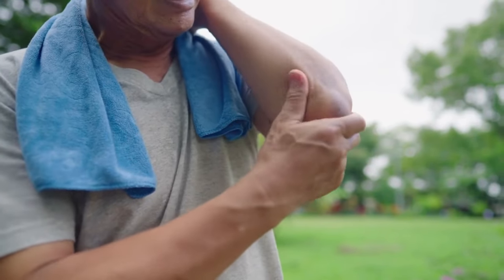NERVOVIVE - (⚠️⛔WARNING NOTICE!!⛔⚠️) - Nervovive Review - Nervo Vive Reviews - Nervo Vive Supplement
✅ What is NERVOVIVE SUPPLEMENT? The Leading Natural Solution for Nerve Pain Relief!
Nervovive is an advanced dietary supplement specifically designed to alleviate symptoms of neuropathy and promote nerve health. Created by a team of experienced health experts, it provides effective and sustainable relief for nerve pain and related discomfort.
Since its release, Nervovive has already benefited over “47,800 users” worldwide, offering relief from neuropathy and other symptoms commonly associated with diabetes.

✅ HOW DOES NERVOVIVE WORK?
The formula behind Nervovive incorporates the principles of the “da Vinci Nerve Decompression Method.”
Inspired by Leonardo da Vinci's approach to natural pain relief, this method focuses on addressing the root causes of neuropathy and nerve discomfort.

Nervovive's unique blend of ingredients works in harmony with the da Vinci-inspired approach. By taking just two capsules a day, you experience relief without needing clinical treatments.

Nervovive’s approach targets two primary wellness areas:
Enhanced Nutrient Absorption: Supports the body’s ability to combat neuropathy through improved nutrient intake.

Blood Sugar Balance: Helps maintain normal blood sugar levels naturally.
For those managing diabetes, unbalanced blood sugar can intensify nerve-related symptoms. Nervovive addresses this by supporting insulin function and filling potential nutrient gaps, providing comprehensive nerve care.

KEY MOMENTS:
00:00 - Nervovive Supplement
00:24 - Nervovive Formula
00:55 - Nervovive Benefits
01:13 - Nervovive Order
01:50 - Nervovive Nerve Support
02:22 - How to take Nervovive
03:08 - Nervovive Guarantee